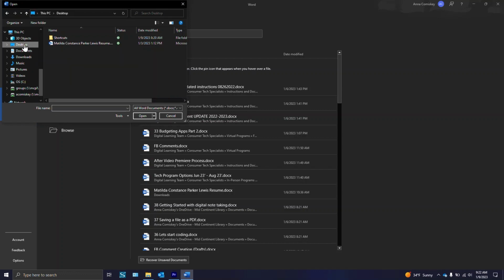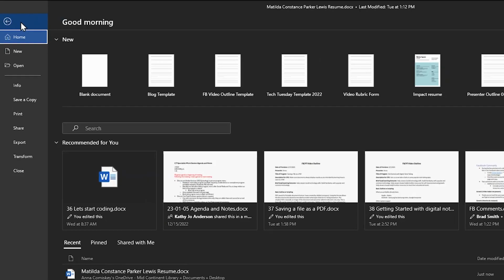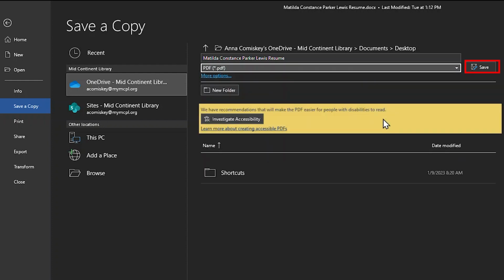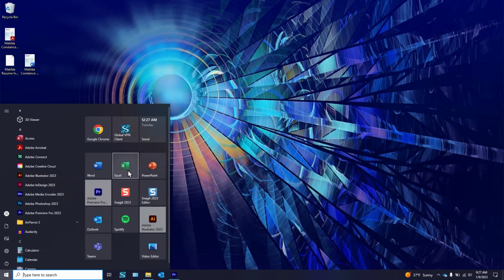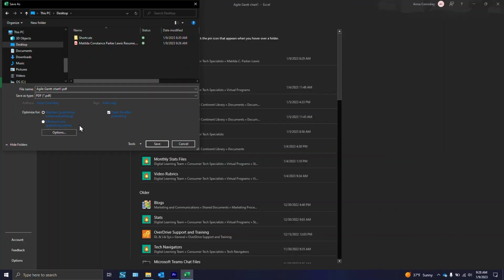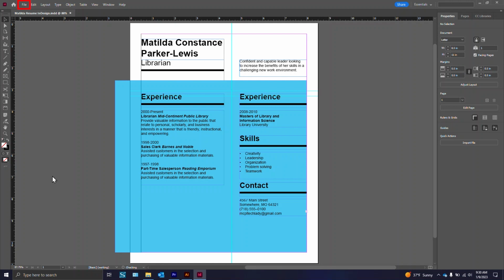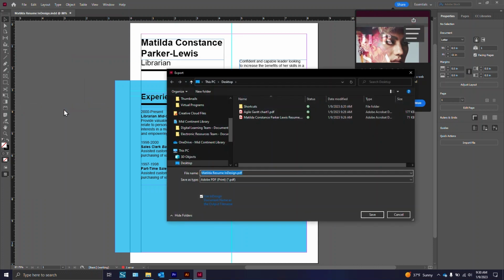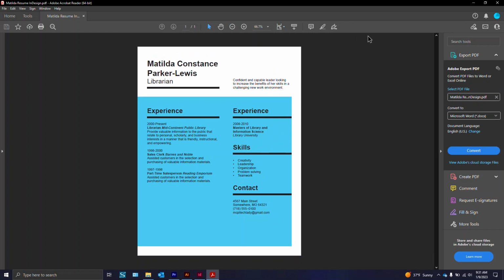Saving a File as a PDF | Technology Education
Make sure documents always display exactly as you intended by learning how to save as a PDF.